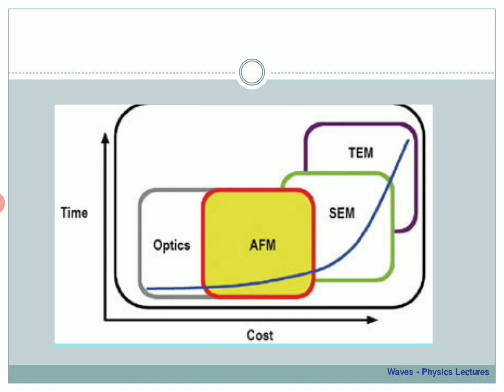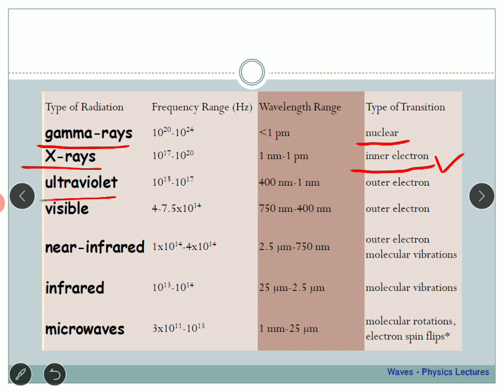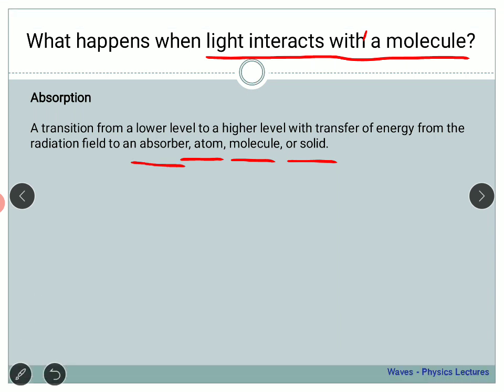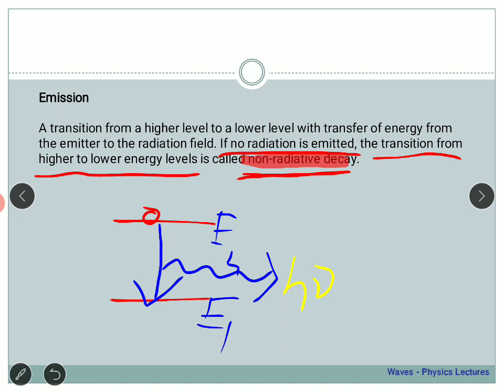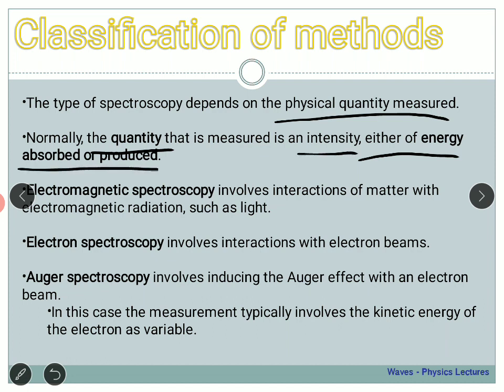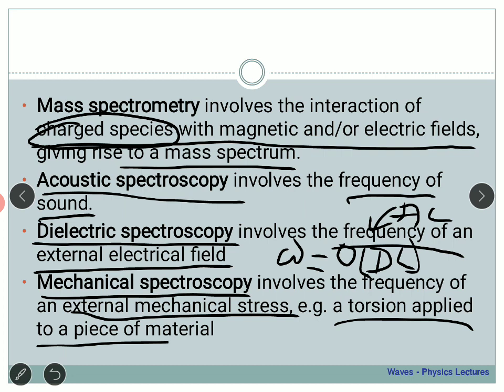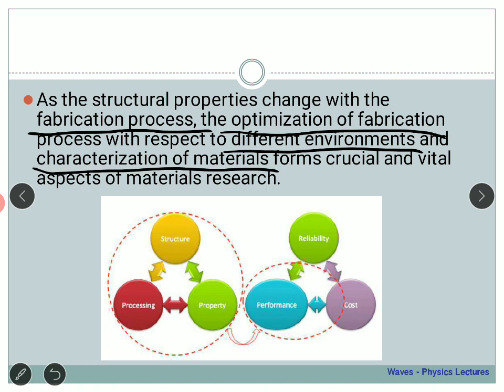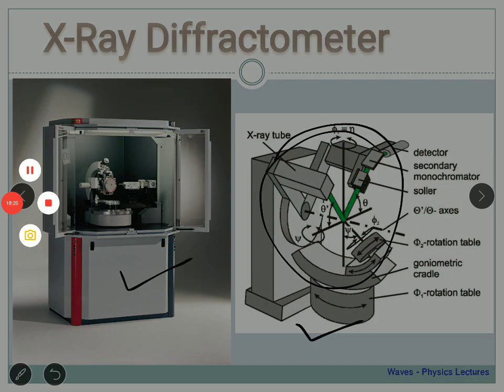Characterization Techniques - Lecture 2 (Introduction continued)